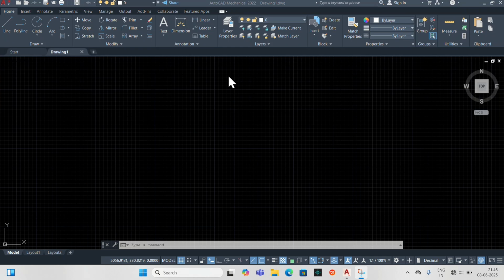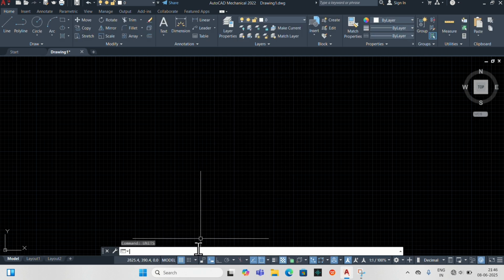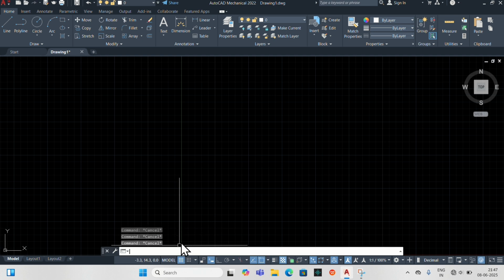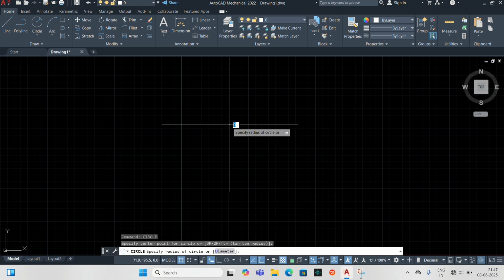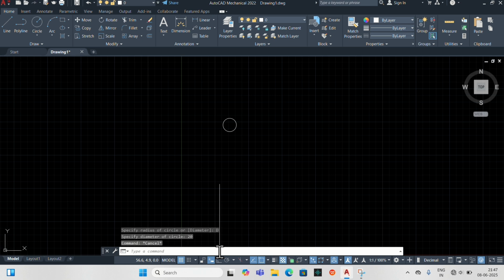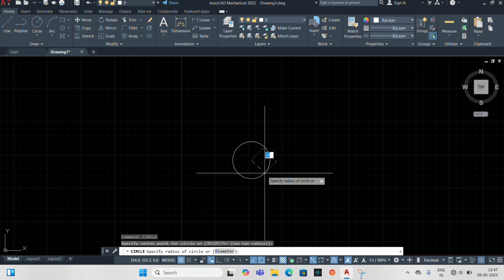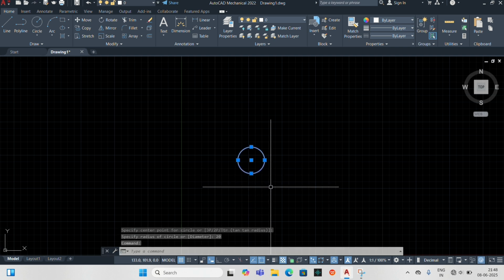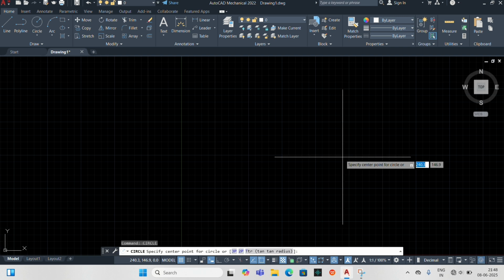Drawing Circles Using the Circle Command in AutoCAD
Learn how to use the Circle command in AutoCAD to create precise circular shapes for your designs. This step-by-step tutorial covers selecting the Circle tool, specifying center points and radius, and using advanced options like 2-point, 3-point, and tangent methods. Perfect for beginners and those looking to refine their drafting skills—enhance your drawings with accurate circles for landscapes, architectural plans, or mechanical parts.